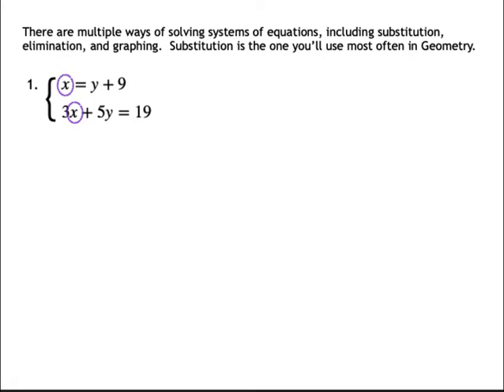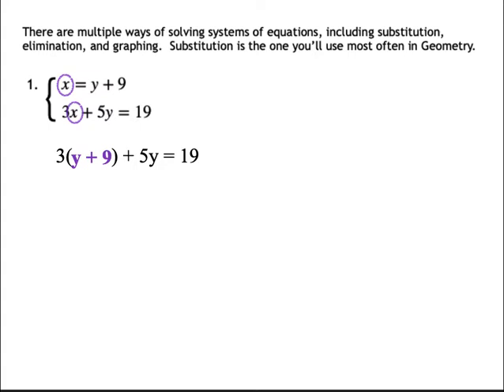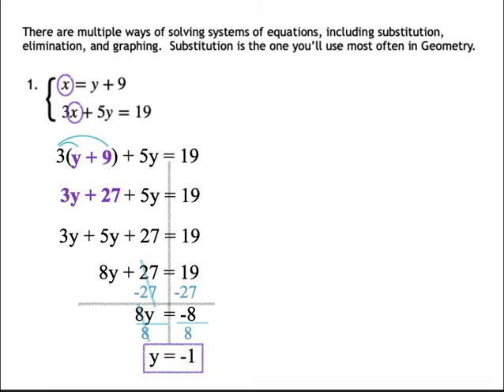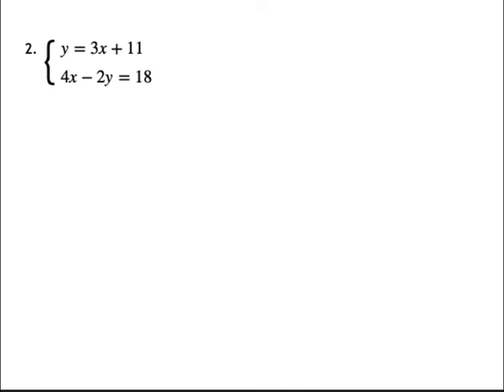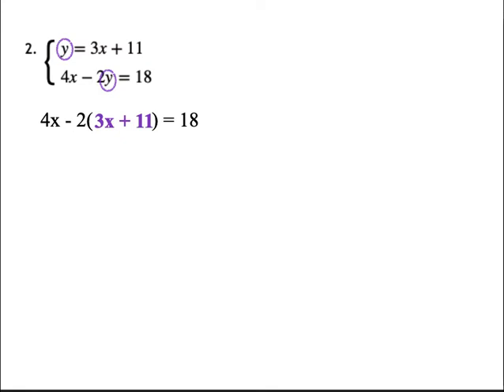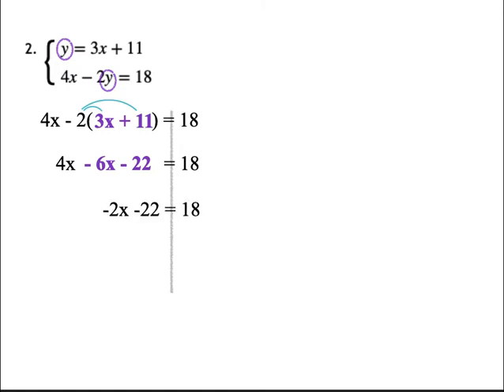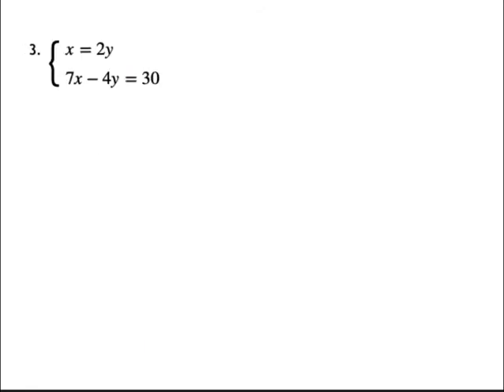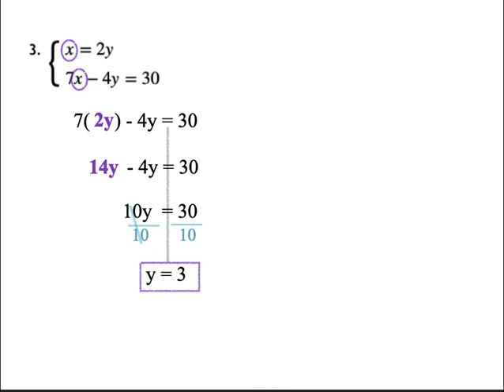Algebra Review: Solving systems using substitution